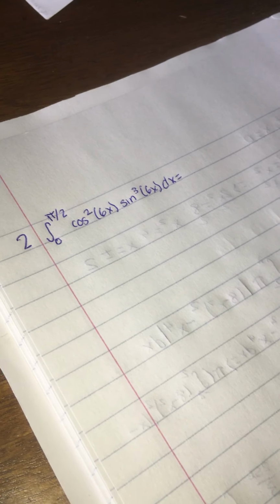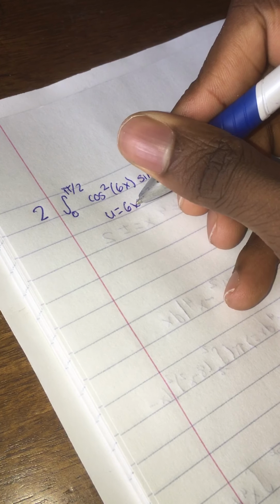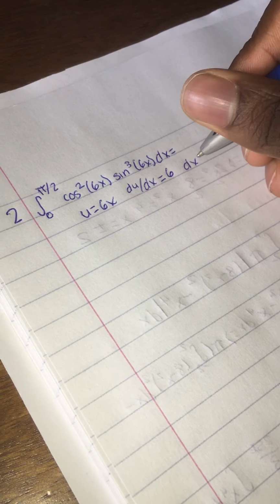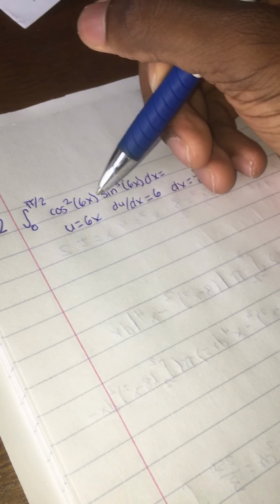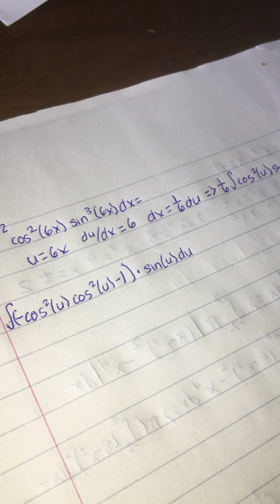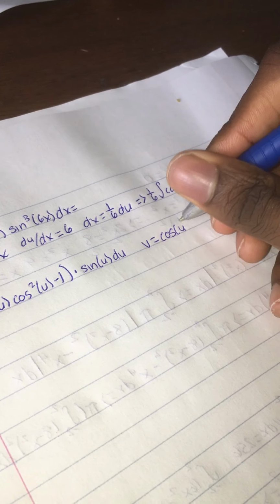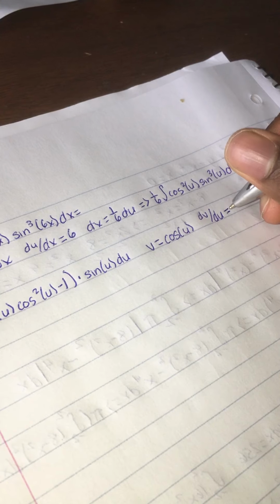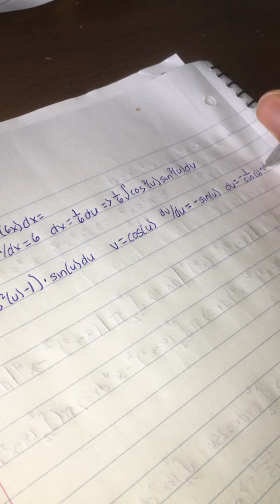MTH 264 Final Exam Problems #2